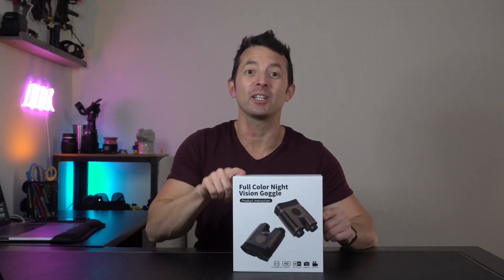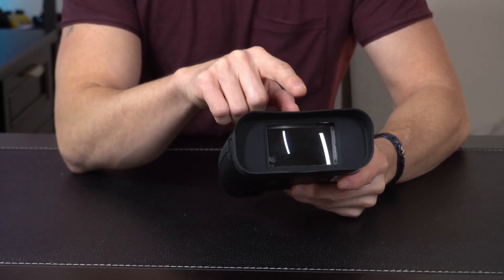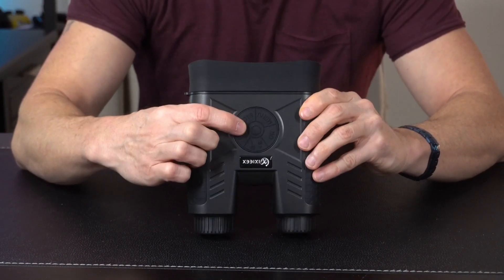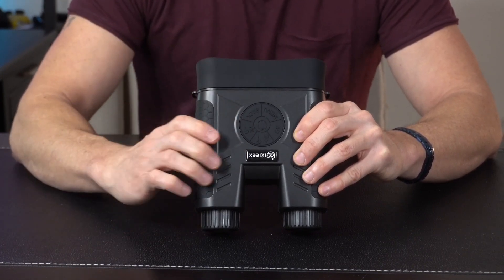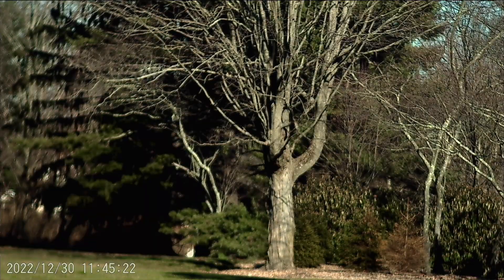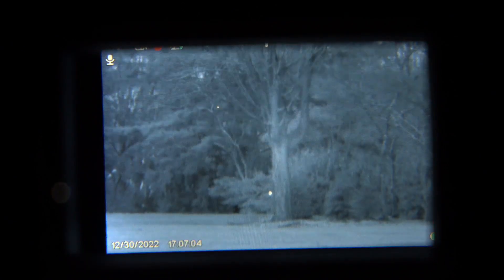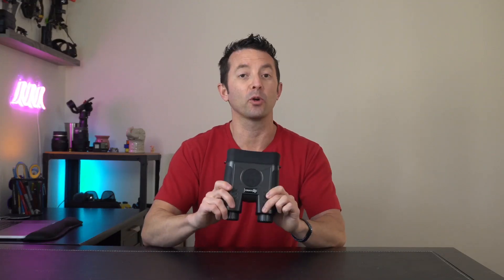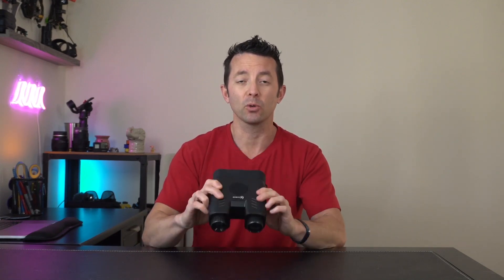ixieex full color Starlight and blacklight night vision binoculars(whole video)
Digital Night Vision Goggles Rechargeable - 1968 ft/600m Viewing Range, Full-Color Night Vision Binoculars for Adults, FHD 1080P Infrared IR NVG for Hunting&Security, with 32GB Memory Card

【Starlight/Blacklight Full Color】The night vision binoculars with three modes, full color/highlight full color/infrared light, and 5 levels of adjustable infrared light. When the stars are in the sky at night, using IXIEEX night vision goggles, and open " IR1" mode, we can see the colorful scenes at night, let your night not only be black and white. When there is no starlight at night, we can use the "IR2" mode of the IXIEEX night vision goggles - blacklight full-color mode, and turn on the way of micro-fill light, so that the lens can display the color at night. of course, you can also open "IR3", infrared mode, it is black and white, but you can watch clearer